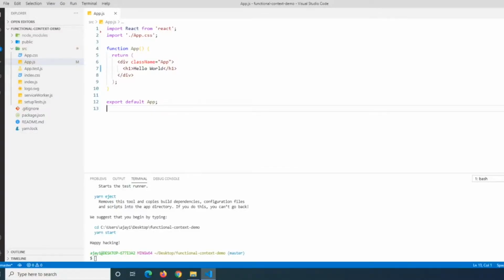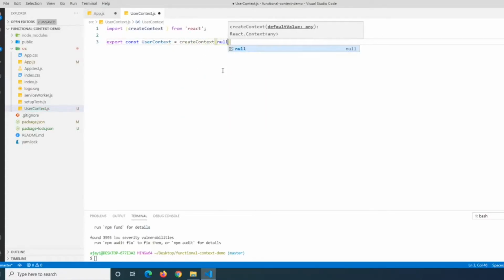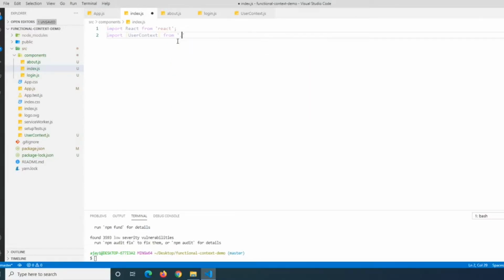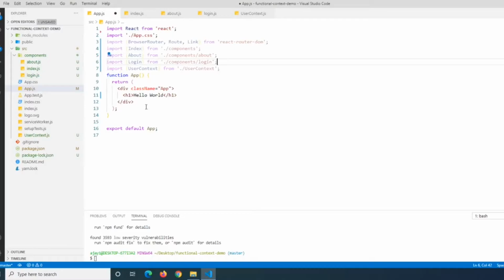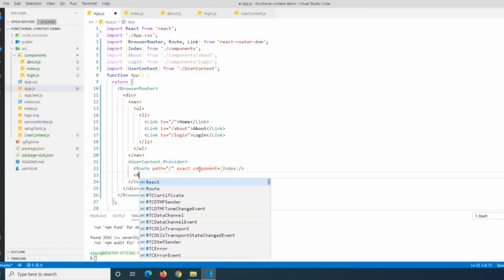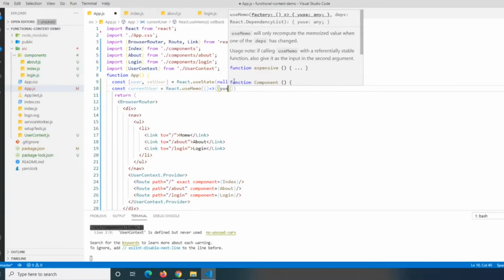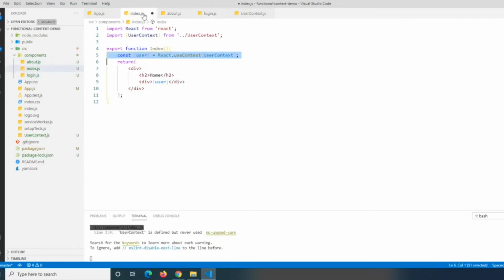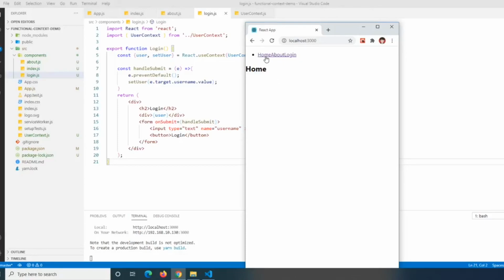React Essentials #7 - The useContext Hook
hey guys I went a bit faster in this one, hopefully it's not too fast but I wanted to speed up a bit since we're getting close to wrapping the series up, want to make sure you guys are able to get a bit faster in your own code. Feedback in comments much appreciated!